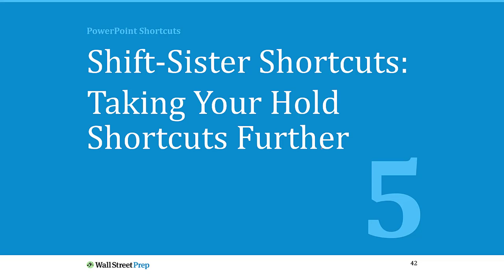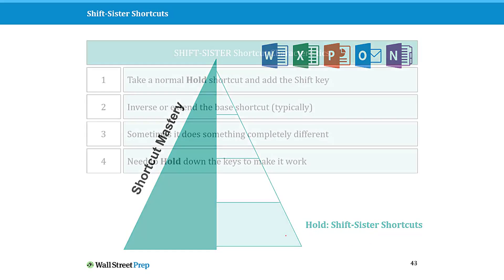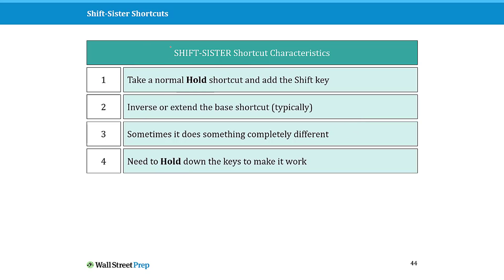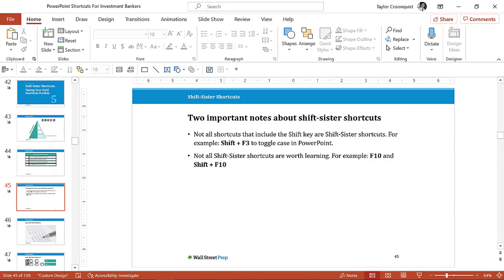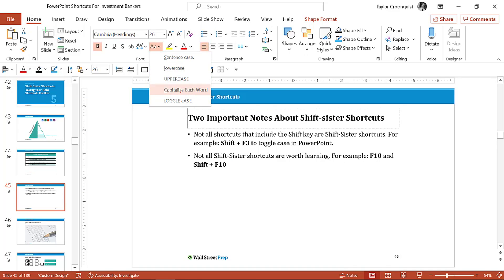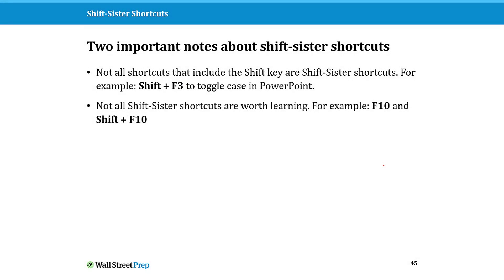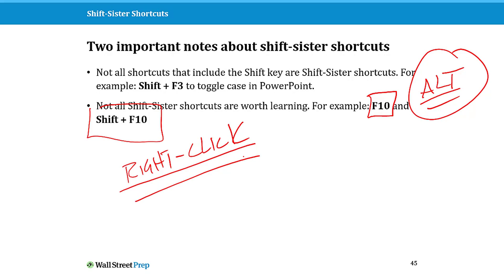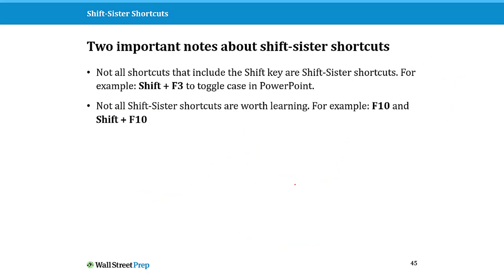PowerPoint Shift Shortcuts